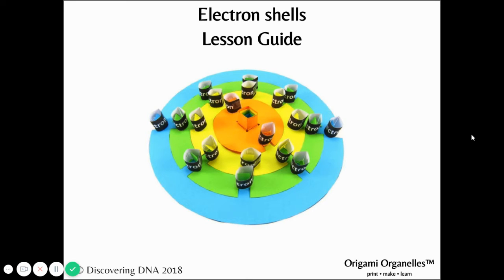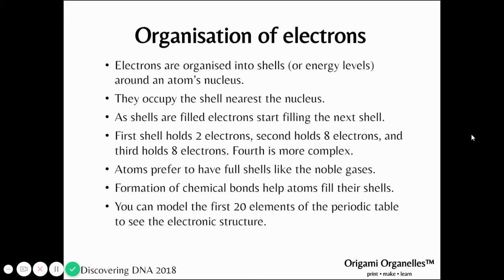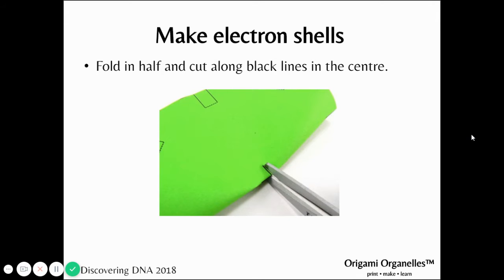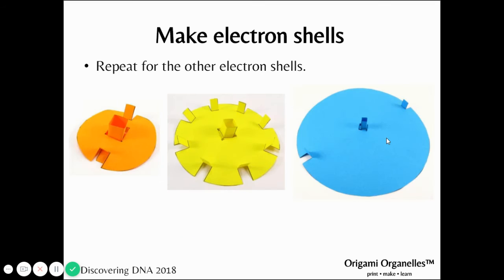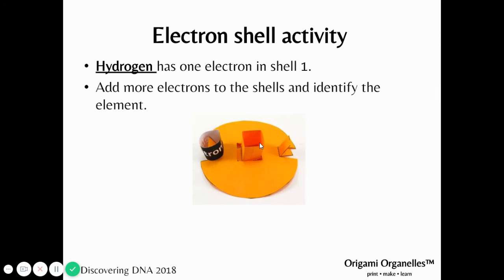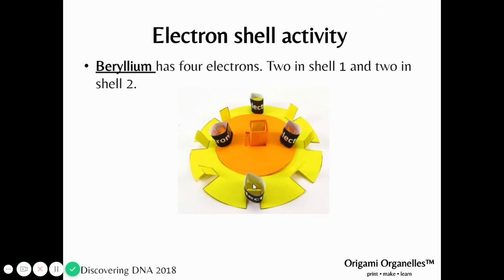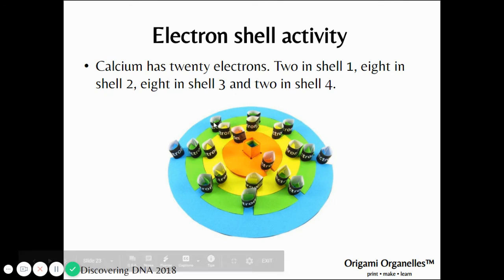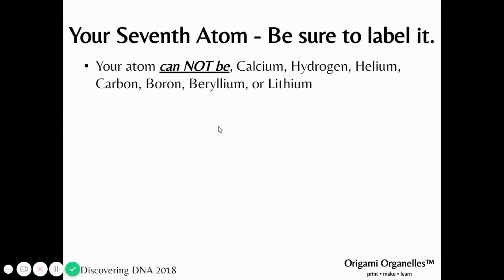Electron Shells Modeling Origami Organelles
This is your video for modeling electron shells using the Origami Organelles paper models.